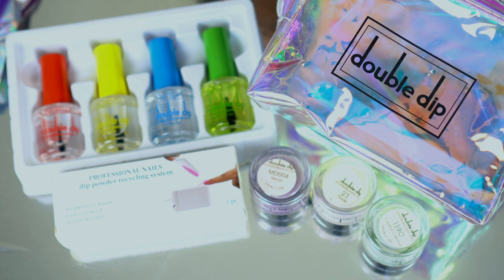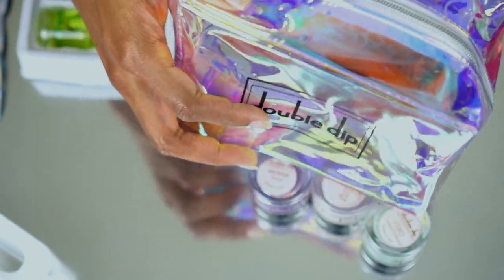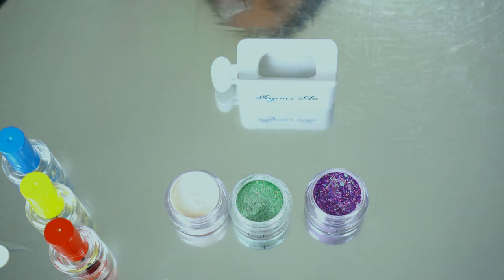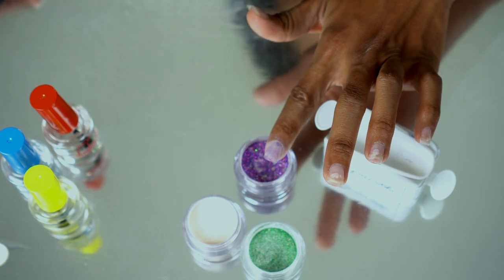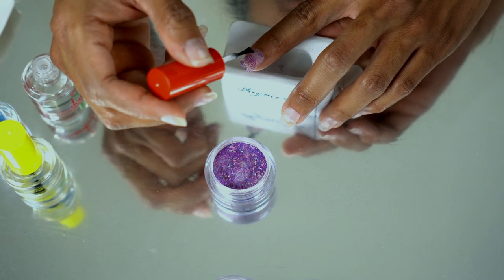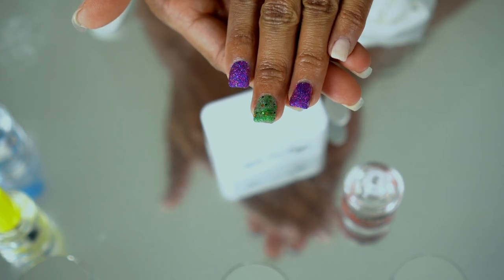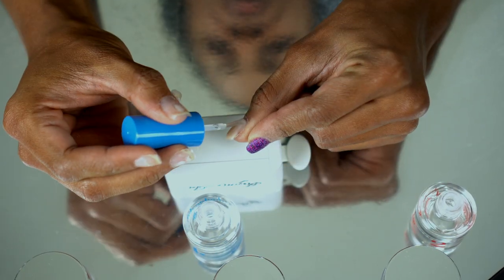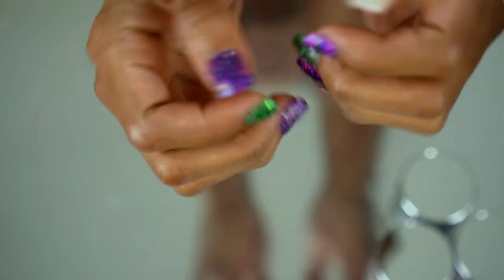How to Use Dip Powder - From a Beginner ft. Double Dip Nails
Today I am showing you how to use dip powder - from a beginner! Double Dip Nails sent me their starter kit to let me try their dip powder system, and I share my thoughts and application process from start to finish! Double Dip Nails has so many different colors and textures in their powders. I cannot wait to try more!

0:00 Intro
1:03 Product Details
5:35 Application
17:24 Final Thoughts